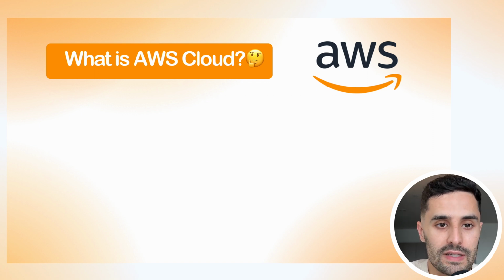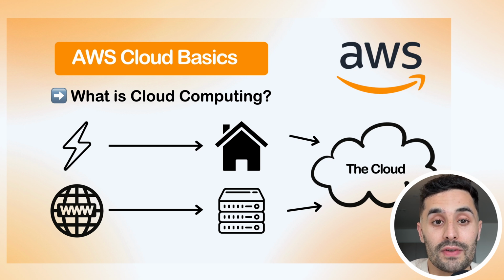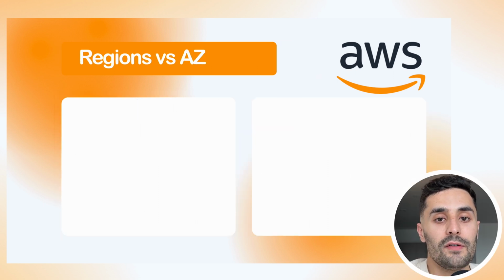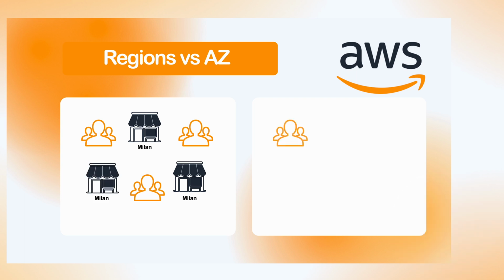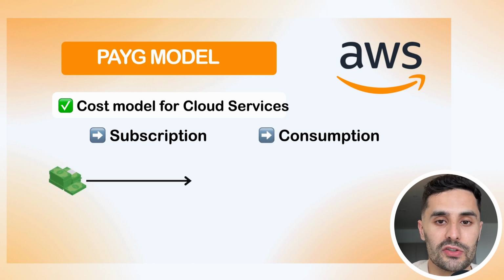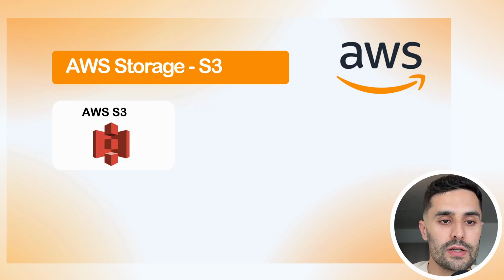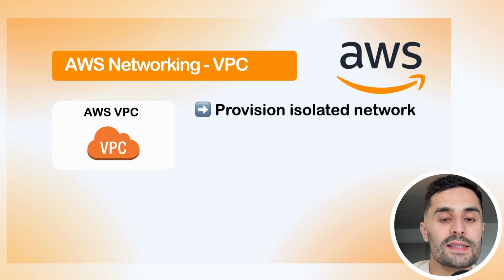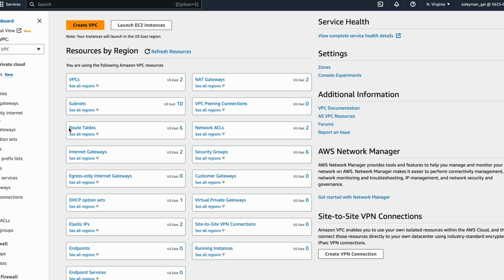AWS Cloud Tutorial for Beginners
––– Grab My Cloud for Beginners Guide For FREE –––